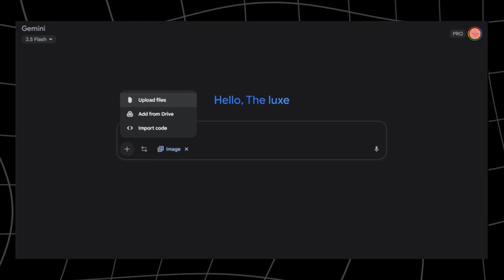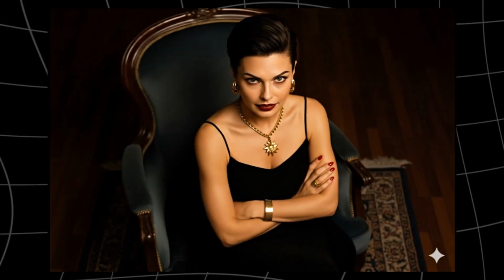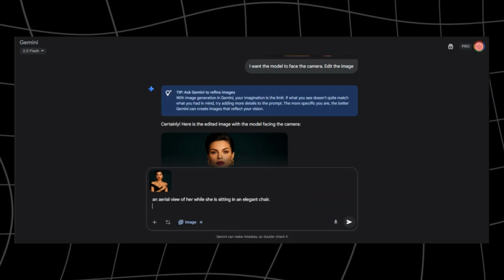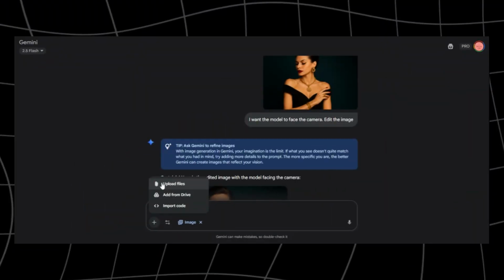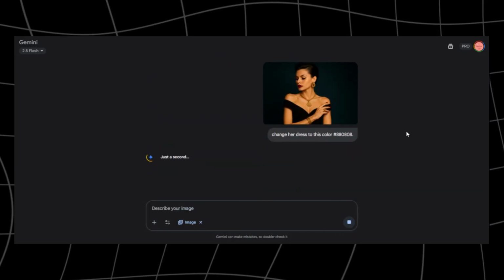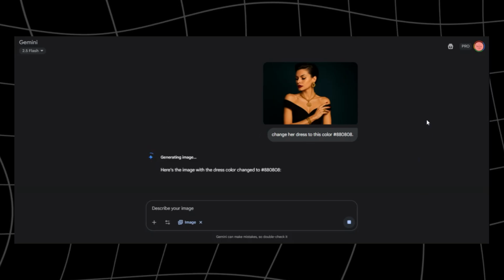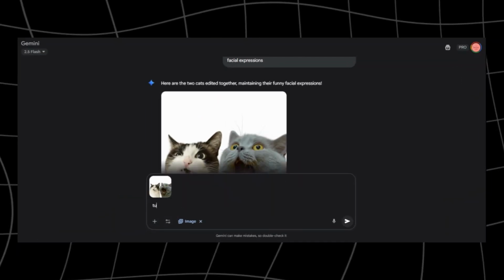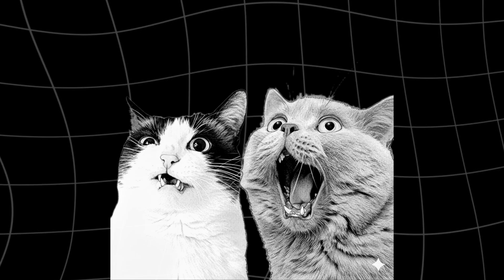Gemini Nano Banana: The AI Tool That Makes Photo Editing INSANELY Easy (No Photoshop Needed!)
Gemini has just dropped Nano Banana, and it’s a total game changer for photo editing. 🚀 With this new AI model, you can switch camera angles, change backgrounds, apply lens effects, restyle outfits, and even combine multiple objects into one image — all without Photoshop!

In this video, I’ll show you how Nano Banana makes:
✅ Different camera views & cinematic angles
✅ Outfit & color changes (with hex code precision!)
✅ Comic & manga style transformations
✅ Short film scene generation with AI
✅ Commercial ad visuals made simple

I’ll also cover Nano Banana pros & cons, plus why this tool might outshine MidJourney and even Photoshop in some areas. Whether you’re a content creator, filmmaker, or just curious about AI art, this tutorial will blow your mind.

👉 Watch until the end for examples of Nano Banana in AI animation, short films, and ad production.